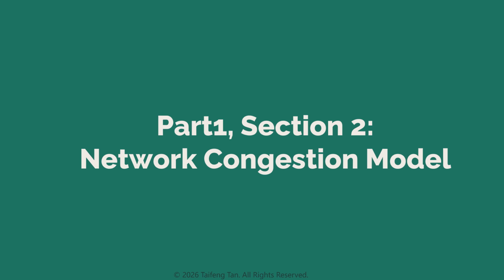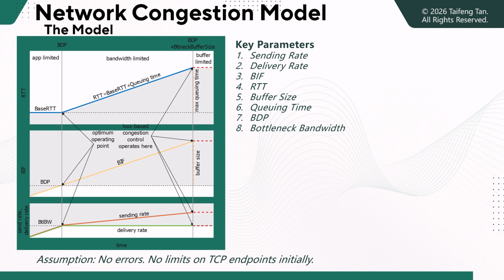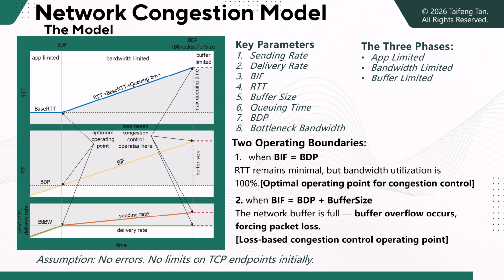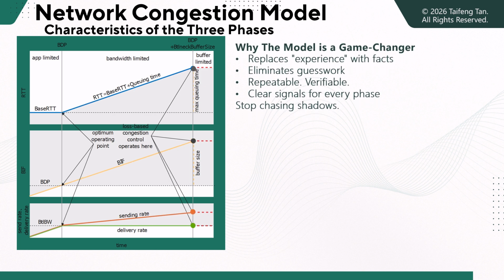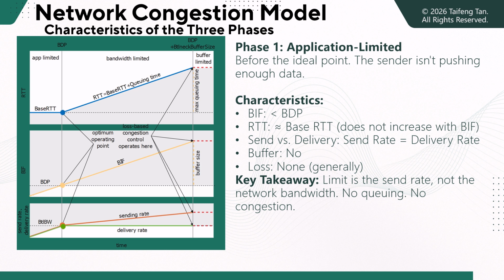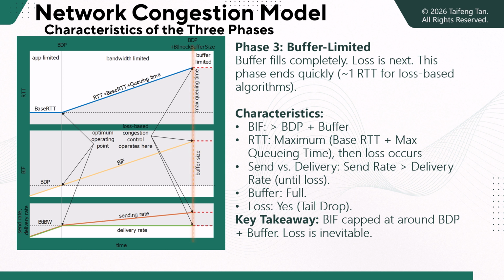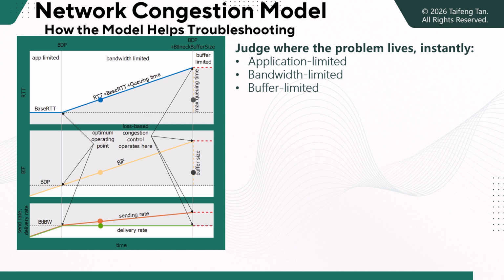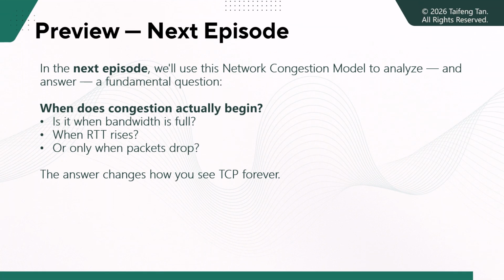EP2: The ONLY Three Ways a Flow Gets Limited | Network Congestion & Bottlenecks | Part1,Section2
No matter how complex the real network is, a TCP flow can only be limited in three ways.
Understanding these three states is the key to systematic network troubleshooting.
Instead of guessing why a transfer is slow, this model gives you a clear analytical framework.